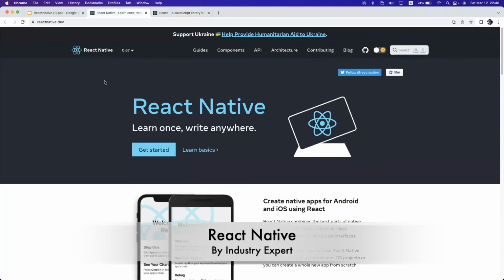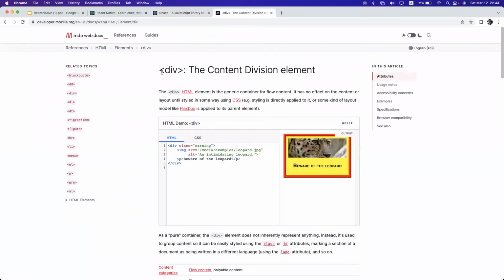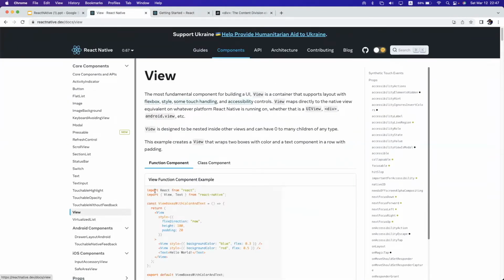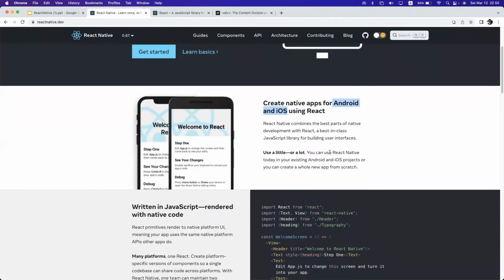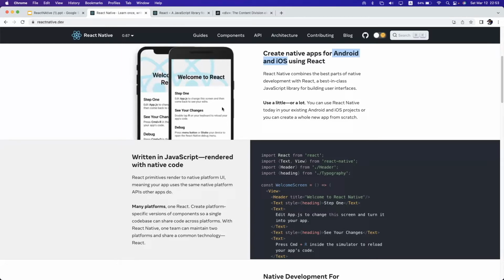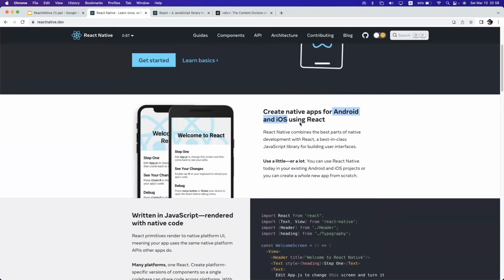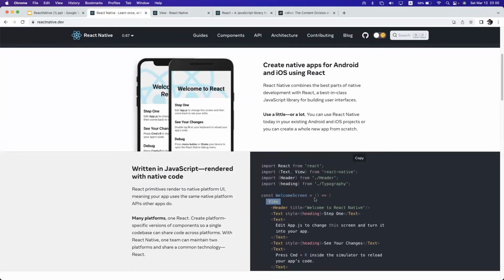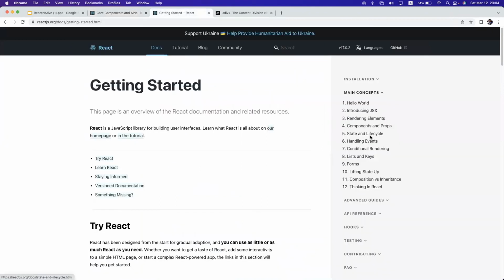React Native , Redux , React JS | Real-Time Projects | Demo | Prakalpana Technologies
🔴 React Native , Redux with Real-Time Projects🔴

👉 Attend Free Online Demo Session from 12th to 13th March 2022@ 7:00 PM (IST)

👉Zoom Detail :
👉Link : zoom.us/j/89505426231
Passcode : 406502

✅Live Classes
✅Backup Videos
✅Doubts Clarification
✅Resume Preparation
✅Interview Questions
✅100% Job Assurance

💡 About Prakalpana  :
Prakalpana Technologies is the No.1 quality training institute in India. We are into online training, class room training, corporate training and one to one training with more passion and dedication. Prakalpana Technologies aims in providing best quality realtime oriented trainings on Data Science with AI, Google Cloud Platform (GCP), Data Structures with C, Java, JAVA Fullstack, Spring , Spring REST, Spring Cloud, Microservices,  Python, Hadoop, DJango, UI Fullstack, Angular 11, React JS, React Native , Node JS,  Docker, Kubernates,and Digital Marketing.

 ► React Native Introduction
  ► React Native Tutorial For Beginners
  ► React NativeTutorial for complete Beginners
  ► React Native Course for Beginners
  ► React Native Online Training
  ► React Native Essential Training
  ► React Native Training By Real-Time Expert
  ► React Native Realtime Training
  ► React Native Course Prakalpana Technologies
  ► React Native  Prakalpana Technologies
  ► React Native videos
  ► Live Training in React Native
  ► React Native Tutorial
  ► React Native Quick Start
  ► React Native Step By Step
  ► React NativeTutorials for Beginners
 ►  React Native tutorial
 ► React Native tutorial for beginners with examples
 ► React Native by Prakalpana Technologies
 ► React Native interview questions and answers
 ► React Native tutorial by Prakalpana Technologies